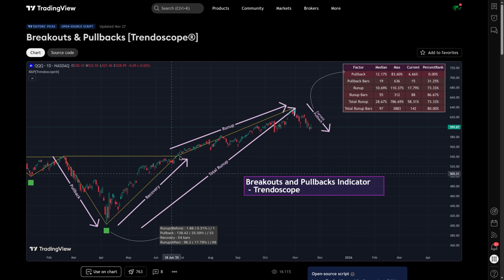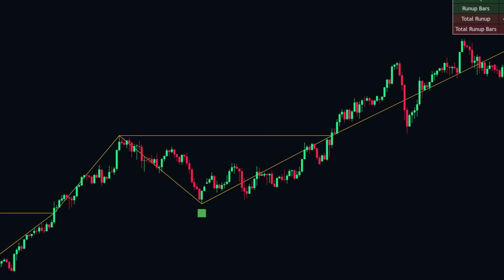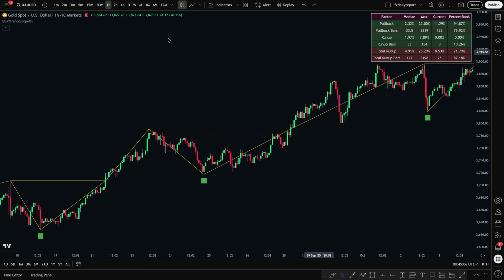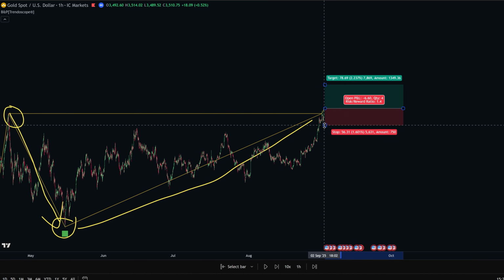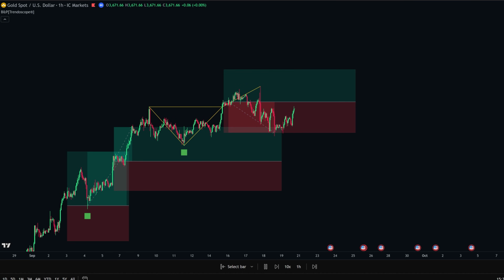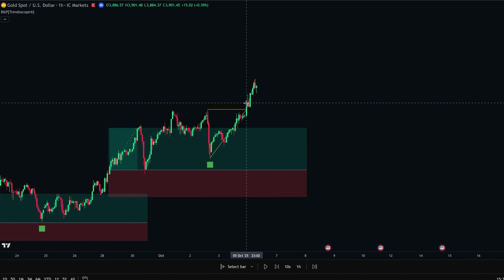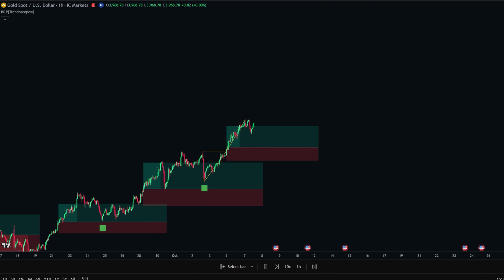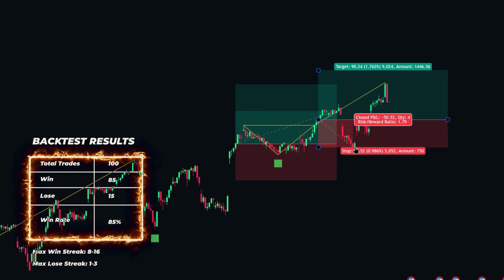Mastering Breakouts in 2026: Trendoscope Indicator + Ultimate Backtest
FXDailyReport.com - Mastering Breakouts in 2026: Trendoscope Indicator + Ultimate Backtest

PERFECT ENTRIES
2026 BREAKOUT META